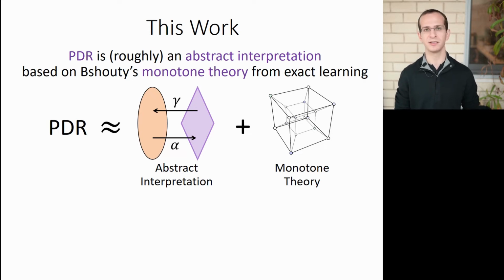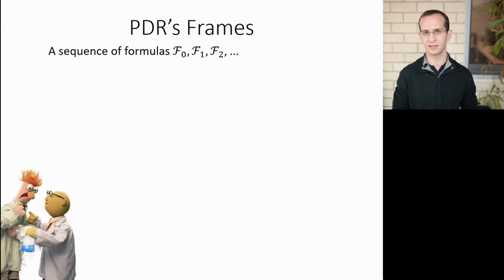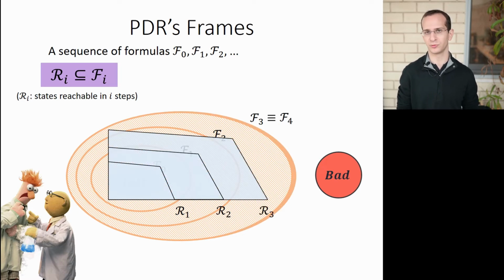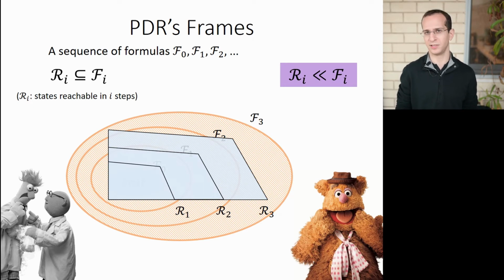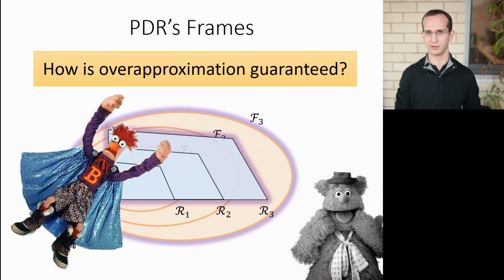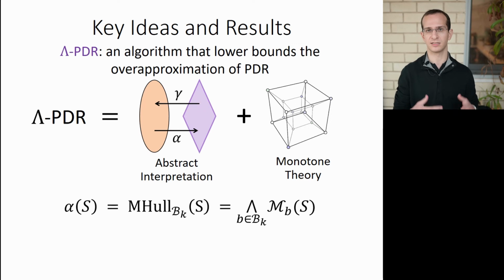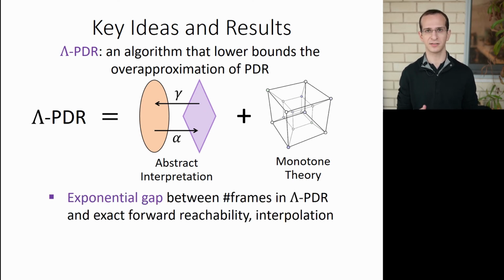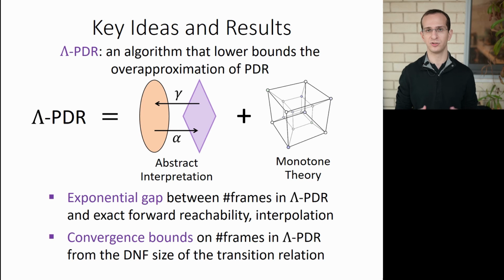Property-Directed Reachability as Abstract Interpretation in the Monotone Theory (Teaser)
Property-Directed Reachability as Abstract Interpretation in the Monotone Theory
Yotam M. Y. Feldman, Mooly Sagiv, Sharon Shoham, and James R. Wilcox
(Tel Aviv University, Israel; Tel Aviv University, Israel; Tel Aviv University, Israel; Certora, USA)

Abstract: Inferring inductive invariants is one of the main challenges of formal verification. The theory of abstract interpretation provides a rich framework to devise invariant inference algorithms. One of the latest breakthroughs in invariant inference is property-directed reachability (PDR), but the research community views PDR and abstract interpretation as mostly unrelated techniques. This paper shows that, surprisingly, propositional PDR can be formulated as an abstract interpretation algorithm in a logical domain. More precisely, we define a version of PDR, called -PDR, in which all generalizations of counterexamples are used to strengthen a frame. In this way, there is no need to refine frames after their creation, because all the possible supporting facts are included in advance. We analyze this algorithm using notions from Bshoutys monotone theory, originally developed in the context of exact learning. We show that there is an inherent overapproximation between the algorithms frames that is related to the monotone theory. We then define a new abstract domain in which the best abstract transformer performs this overapproximation, and show that it captures the invariant inference process, i.e., -PDR corresponds to Kleene iterations with the best transformer in this abstract domain. We provide some sufficient conditions for when this process converges in a small number of iterations, with sometimes an exponential gap from the number of iterations required for naive exact forward reachability. These results provide a firm theoretical foundation for the benefits of how PDR tackles forward reachability.

Submitted to the conference by Yotam Feldman on 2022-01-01